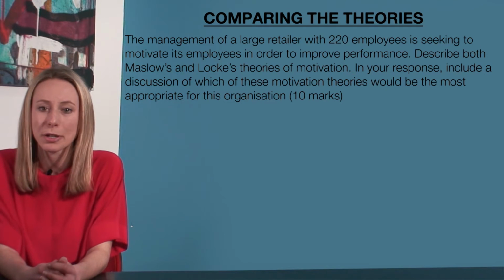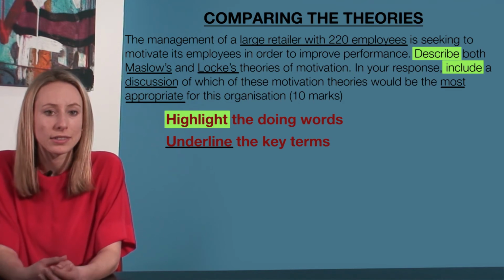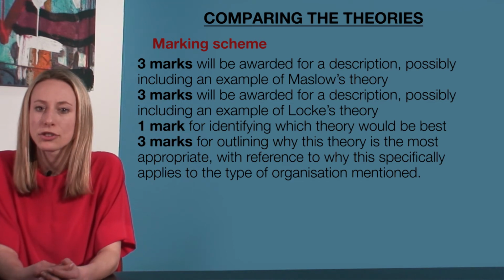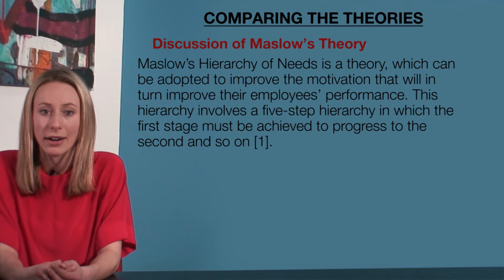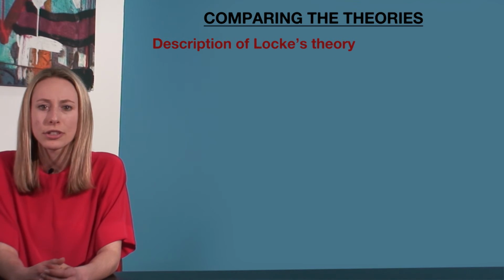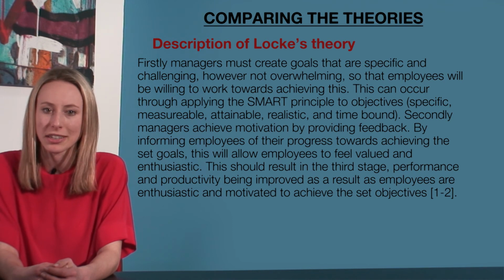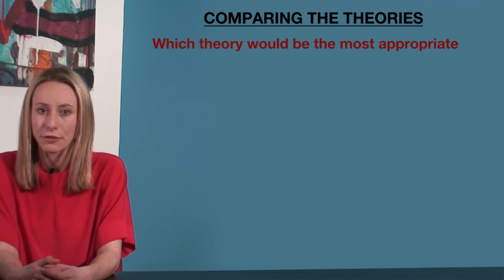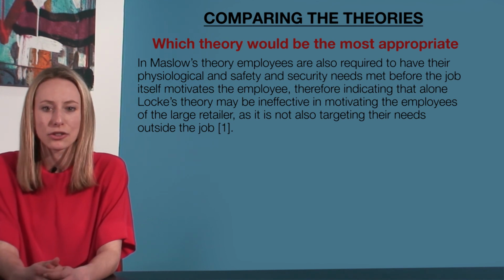VCE Business Management - Comparing the Theories